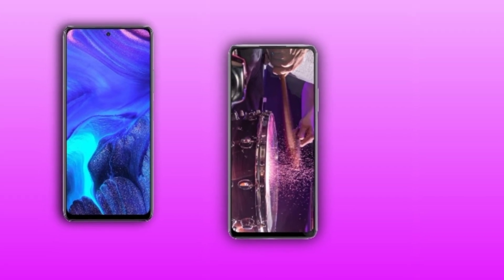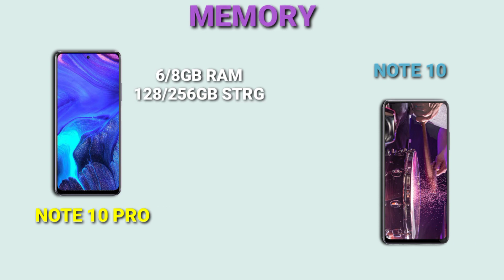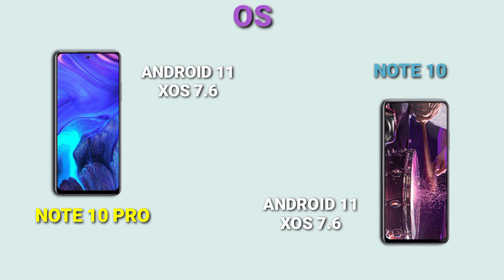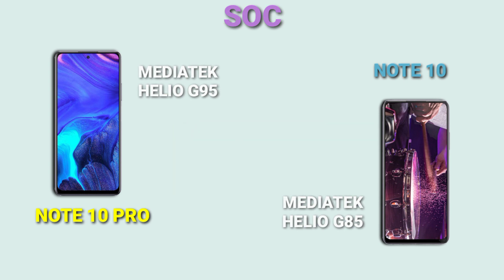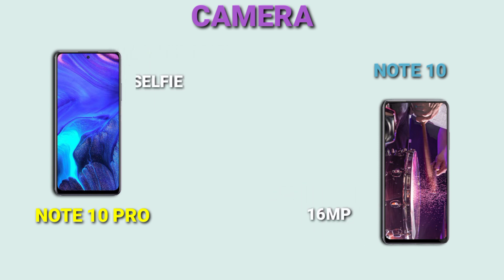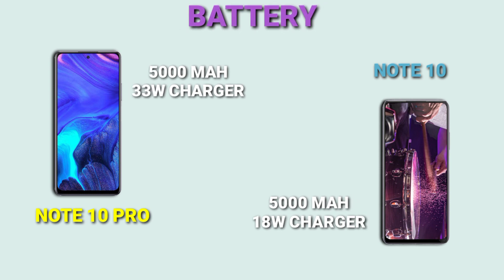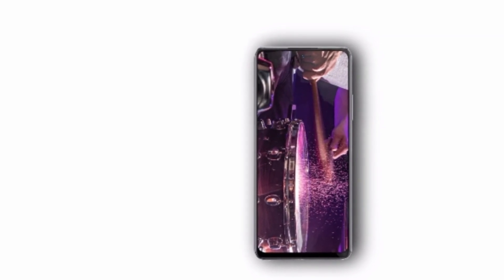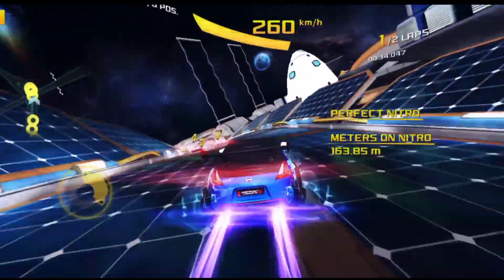Infinix Note 10 vs Infinix Note 10 Pro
Infinix note 10 vs note 10 pro quick specs comparison... Let's find out what the upgrades of the Infinix note 10 pro compared to the note 10